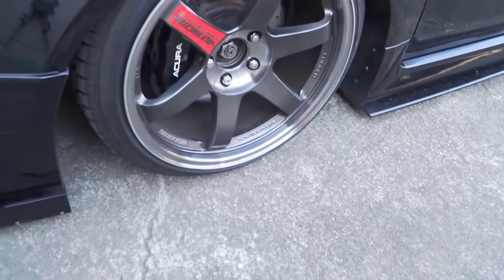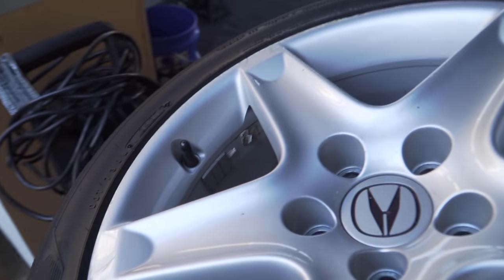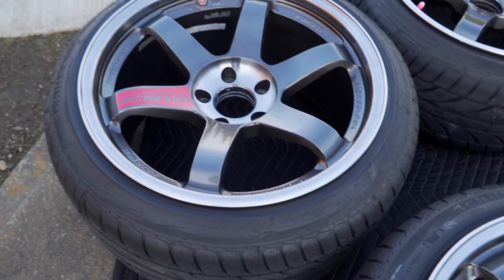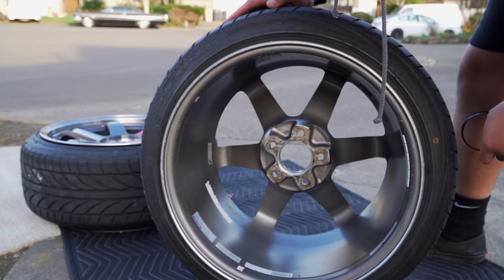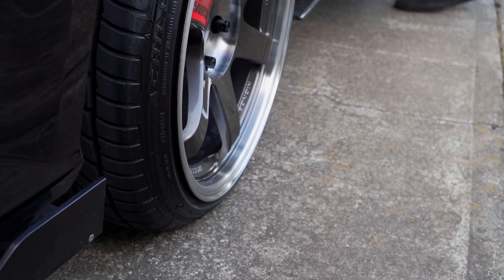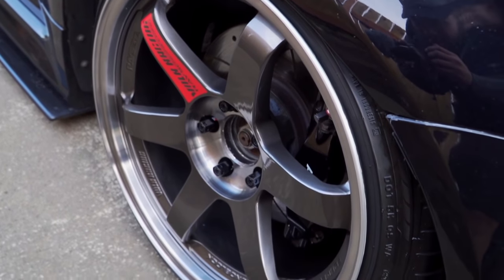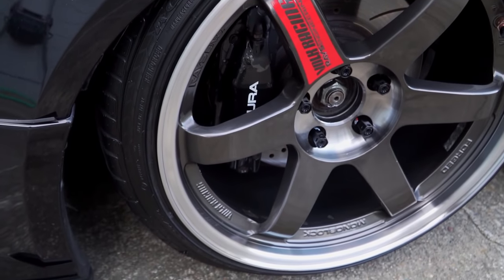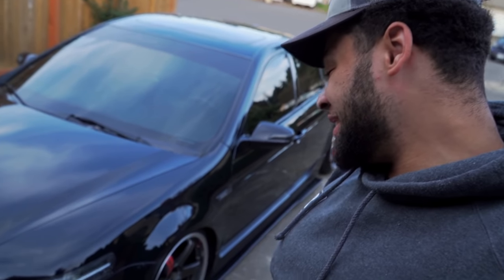DEEP CLEANING AND CERAMIC COATING MY TE37'S IN 13 MINUTES!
Restored these wheel to new again! And threw on some goodies!

detailing products used here!